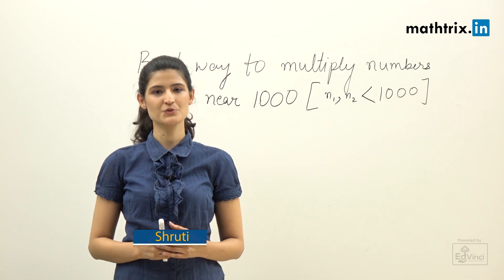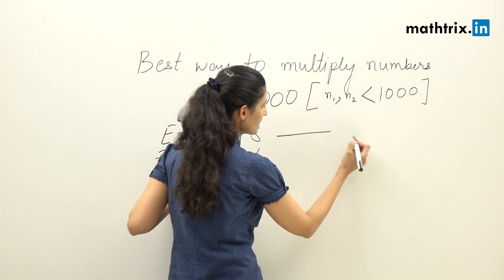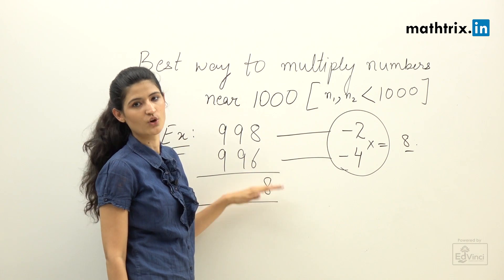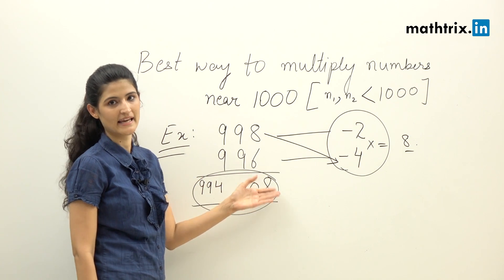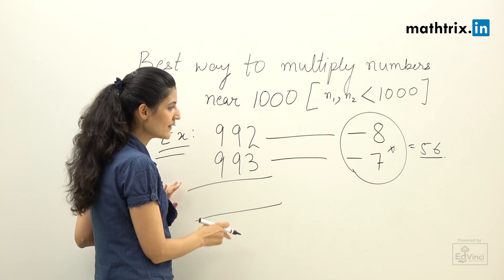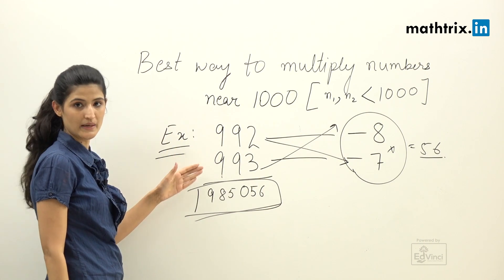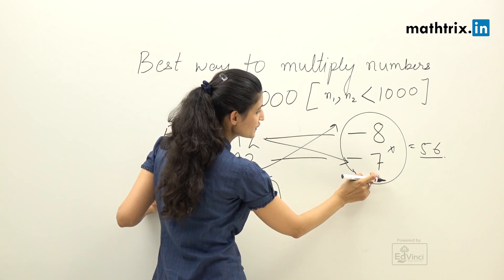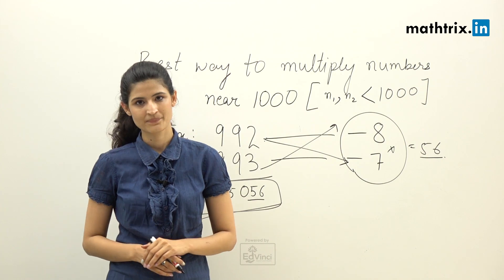Best trick to multiply 998x996 (Multiply values near 1000 Part I) Speed Maths Classes by Shruti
In this topic our Speed Maths expert Shruti explains how to find 998x996 in a few seconds.
This series can make you fall in love with Mathematics. Math is foundation for all sciences still many students have inherent fear of Maths which in turn takes a way great career opportunities from them.
 Math is one subject where things can be taught in a very interesting manner whether Math of lower of classes are research level Numerical analysis. LOVE MATH!

Great use for aspirant of competitive exams!
Also every parent must make sure their kids watch it :)

ABOUT CHANNEL

SPEED MATHS series is an initiative by mathtrix.in to help out students perform calculations faster with precision in various competitive exams viz UPSC, CAT, GRE, GMAT, CDS, NDA. Students can find this very helpful in saving time while doing simplifications in an aptitude paper or in a technical paper involving lot of calculations. "Speed" being one of the key aspect that decides the result, students need to pay special attention towards the same. Some might have ability to finish the complete aptitude/maths paper and score 100% if there is no time constraint but in a limited time for the paper many falter and can not even score 50% of their planned target scores. A student who can do simplifications can easily save 10 minutes to 15 minutes over his peers and the same can be used solve more than 20 to 30 questions in other sections.

Time to learn SPEED MATHS.

HAPPY LEARNING :)